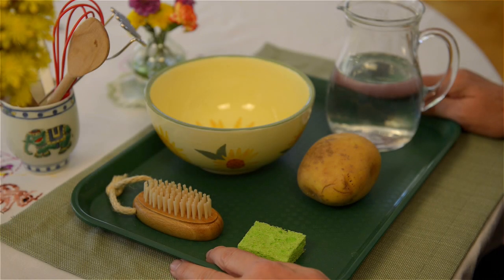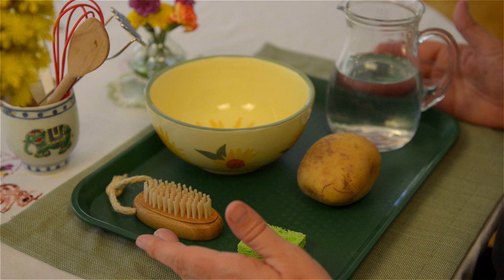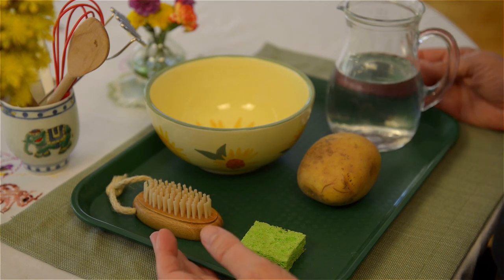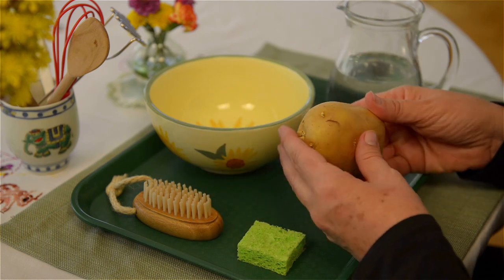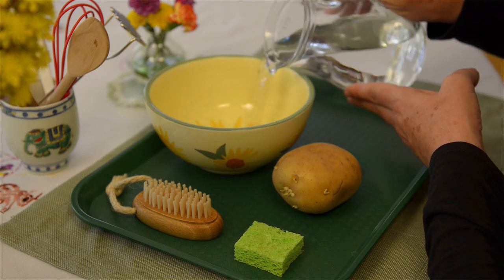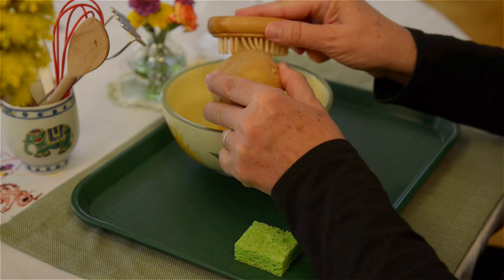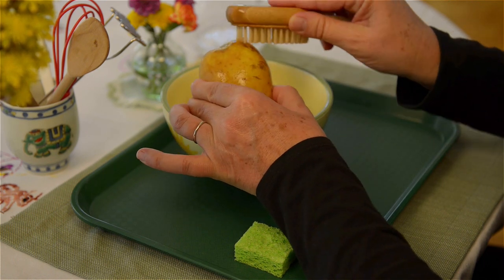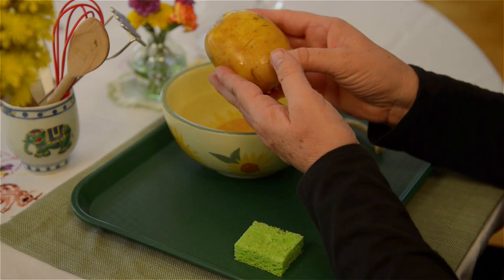CHILDREN IN THE KITCHEN! Scrub a Potato and Improve Their Confidence by Jeanne-Marie Paynel